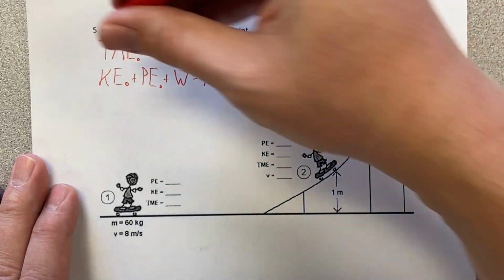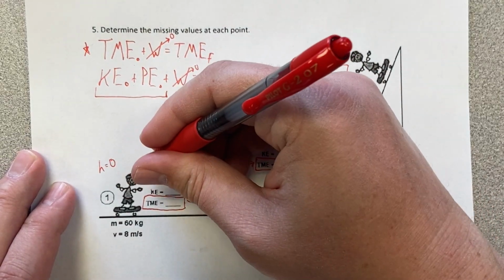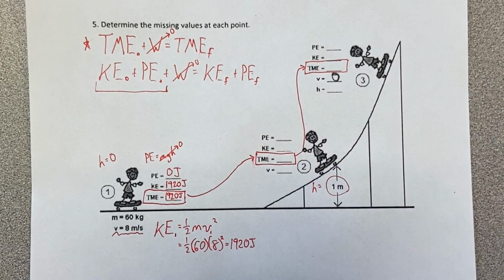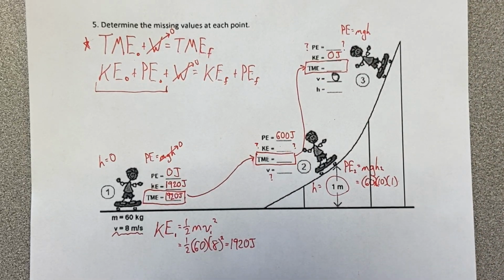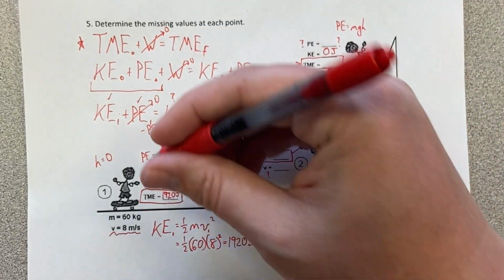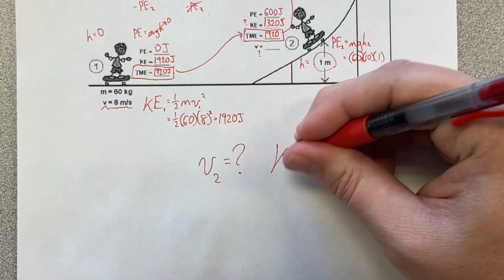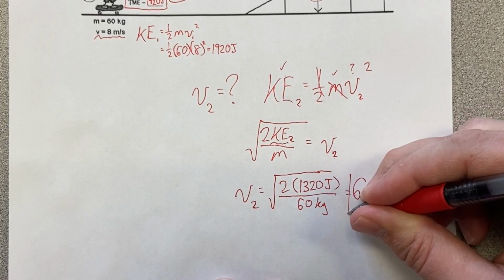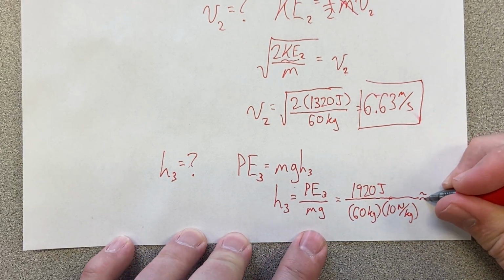Skateboard Energy Sample Problem